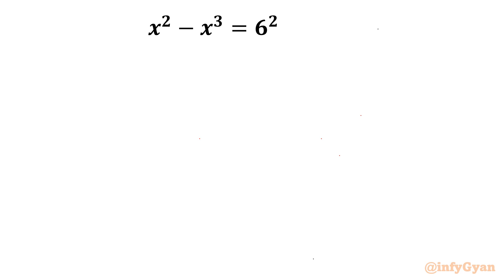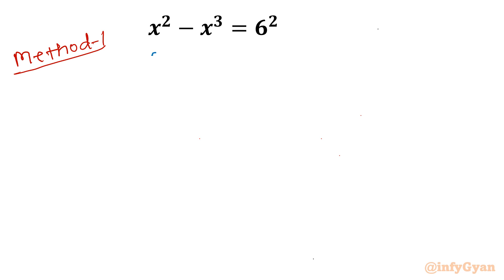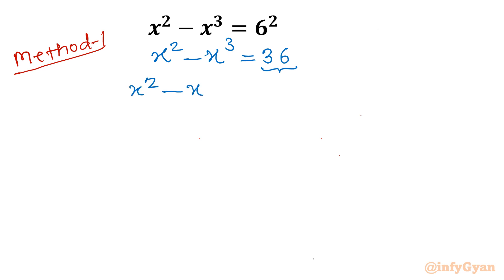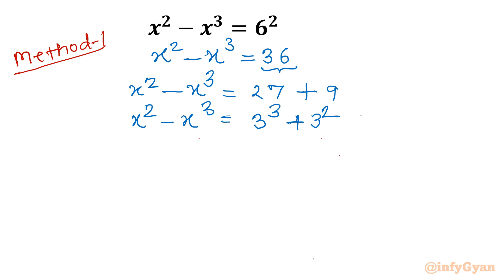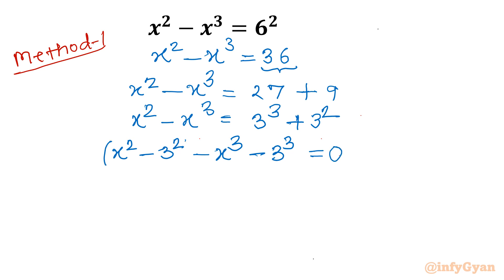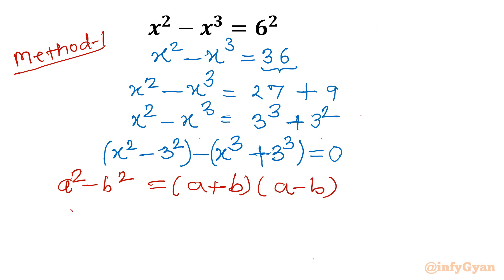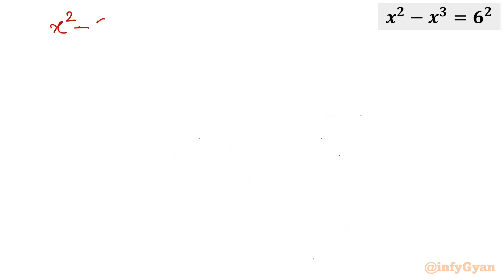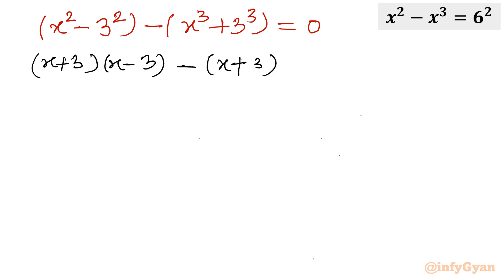Nice Olympiad Math Problem | x^2-x^3=6^2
Dive into the fascinating world of Olympiad Mathematics with this intriguing problem: x^2 - x^3 = 6^2. Join us as we unravel the secrets behind solving this challenging equation step-by-step. Whether you're a math enthusiast or preparing for Olympiad competitions, this video offers valuable insights and strategies to tackle similar problems with confidence. Let's embark on a journey of mathematical discovery together!

Topics covered:
Olympiad
Algebraic identities
Algebra
Cubic equation
Quadratic equation
Factorization
Rational root theorem
Quadratic formula
Factorization
Math Olympiad
Math Tutorial
Cubic polynomial
Algebraic challenge

Timestamps:
00:00 Introduction
00:33 Method-1
02:15 Algebraic identities
03:40 Factorization
06:15 Quadratic equation
06:25 Quadratic formula
08:11 Method-2
10:46 Synthetic division method
11:56 Solutions
12:15 Verification

Feel the adrenaline of cracking intricate equations and transforming mathematical challenges into victories. Are you ready to conquer the algebraic challenge? 💪

Let's embark on this exciting mathematical journey together! 🌟🔑